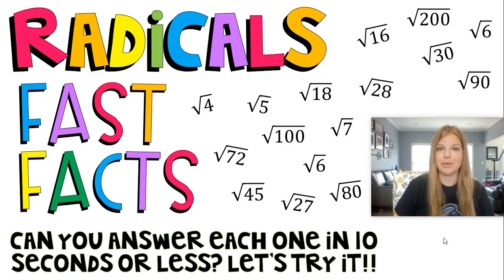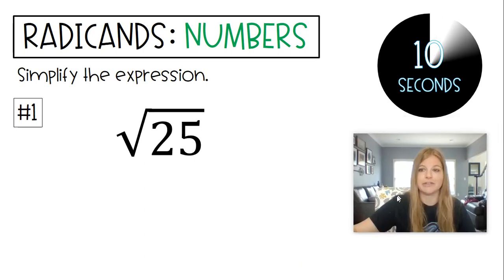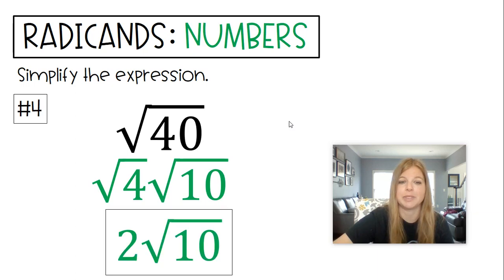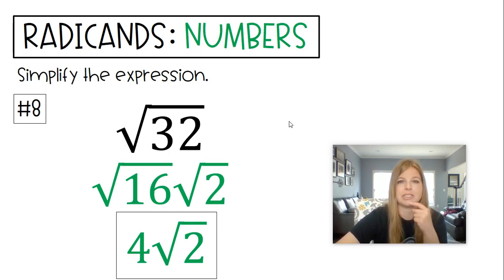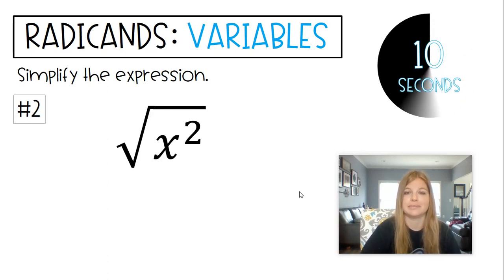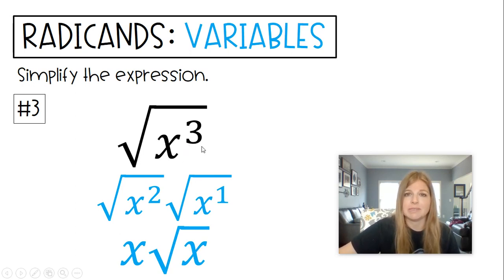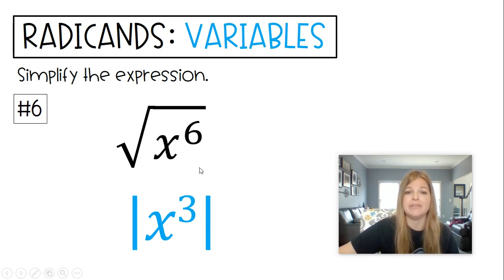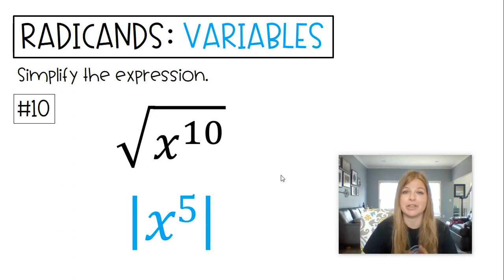Algebra 1 - Radicals Fast Facts Quick Review on Simplifying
Join me as I review simplifying radicals fast facts!  I've got 10 numerical radicands and 10 variable radicand to simplify in under 10 seconds!

Quizlet: @yakubovmath
Teachers Pay Teachers: @iteachalgebra